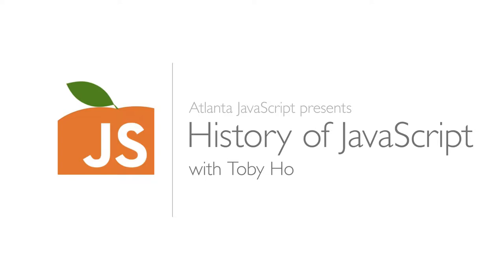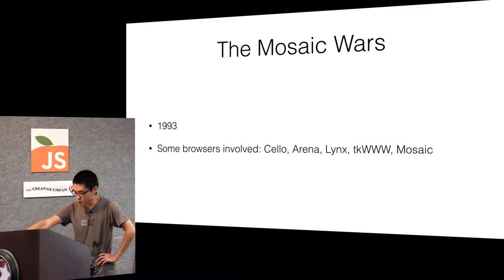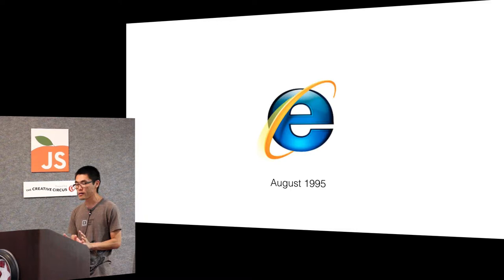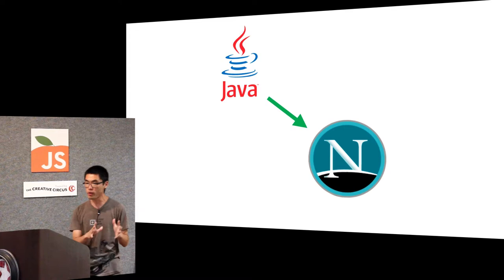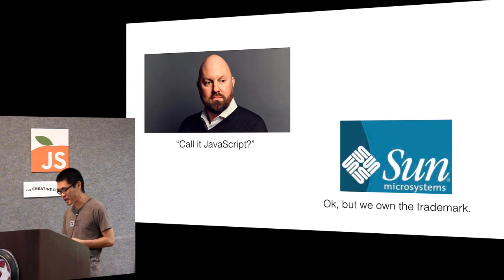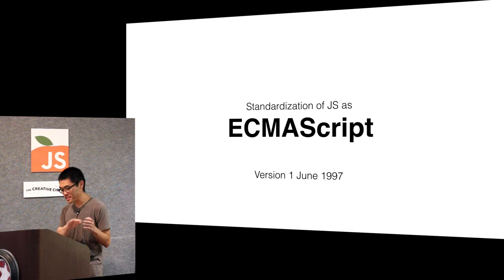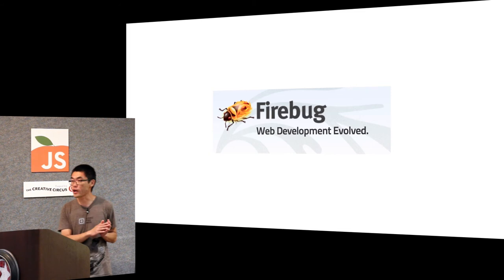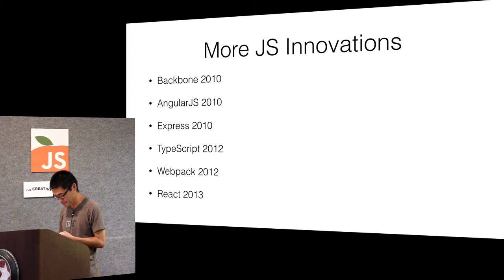History of JavaScript with Toby Ho, presented by Atlanta JavaScript